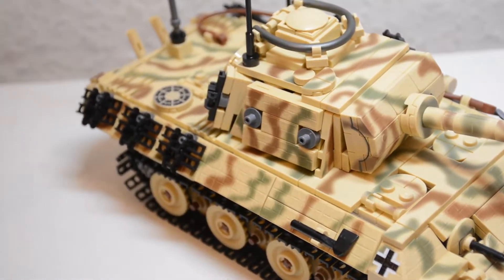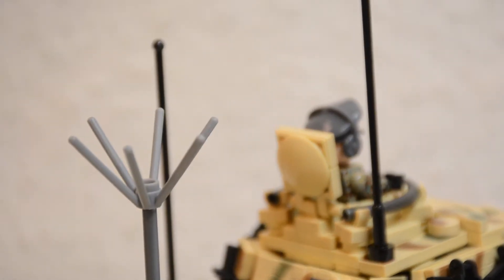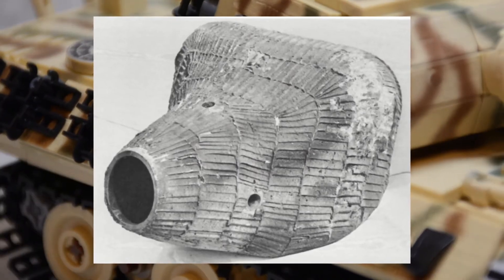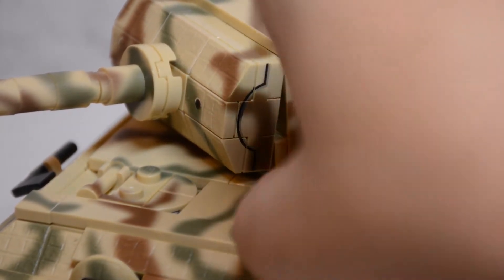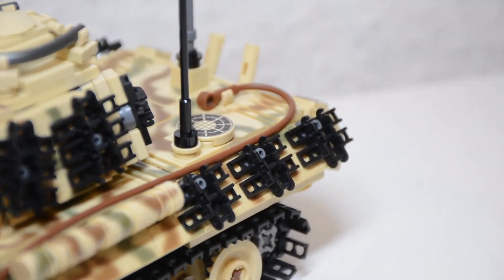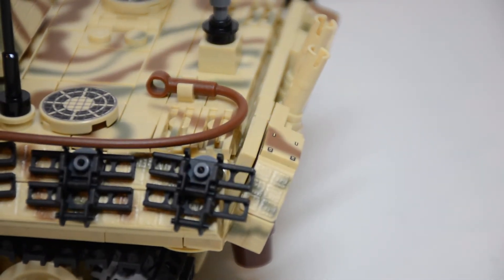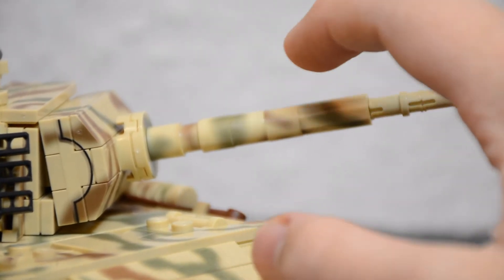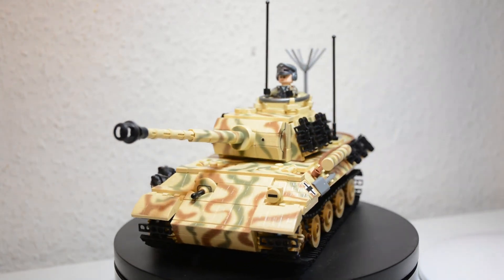Brickmania Befehls Panther A Review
Thank You Very Much For Watching! Hope You Enjoyed / It Was Helpful For You, Feedback & Crititism Is Always Welcome.

This Video certainly isnt my peak of Video Quality, I had some problems while making the Video so it could seem... off. I am certainly sorry if that is the case, hope you still enjoy it / it is helpful for you.